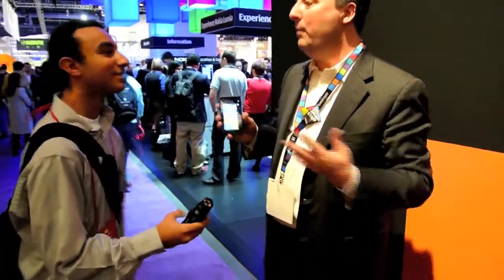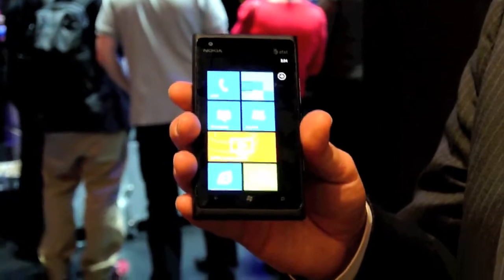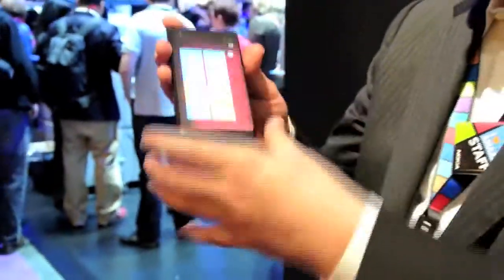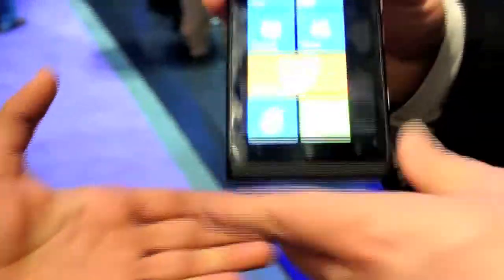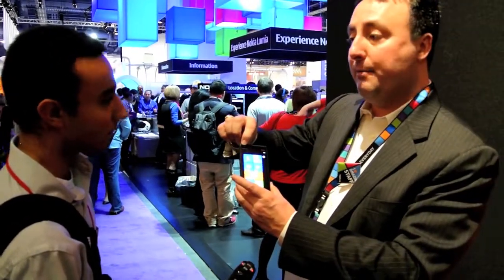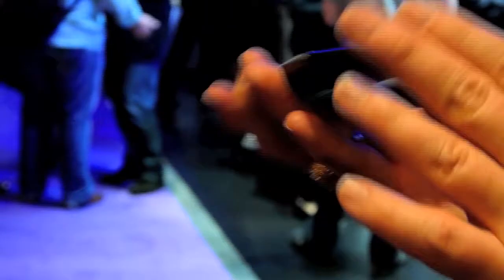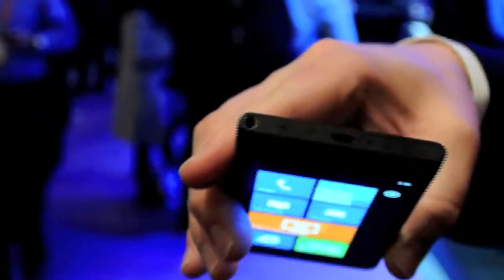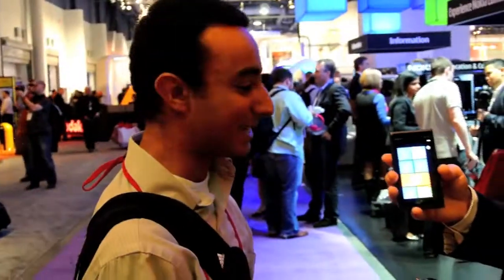Nokia Lumia 900 Hands On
Gadget Experts live from CES 2012!